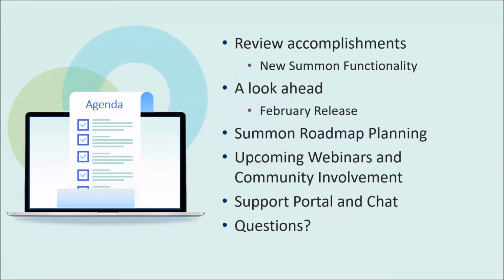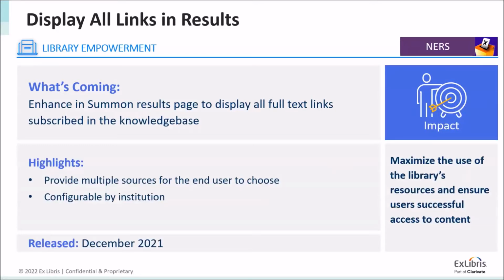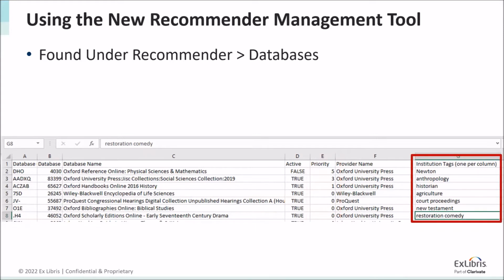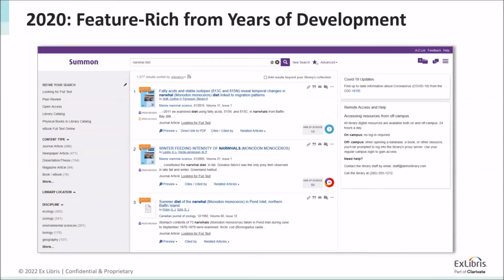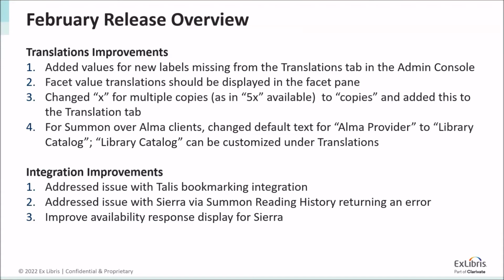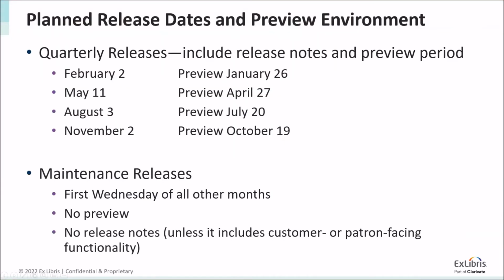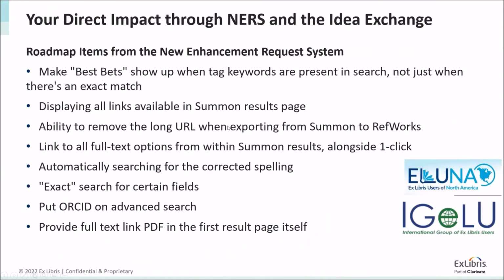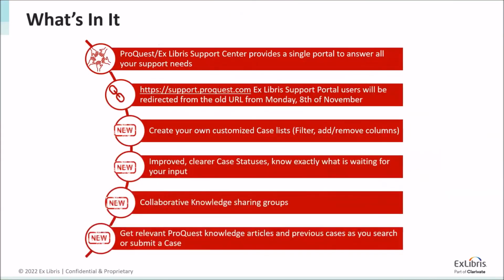Summon What's New - January 2022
As presented on January 19, 2022.